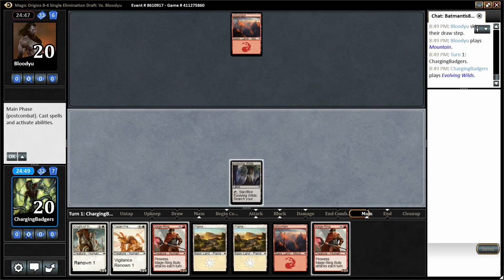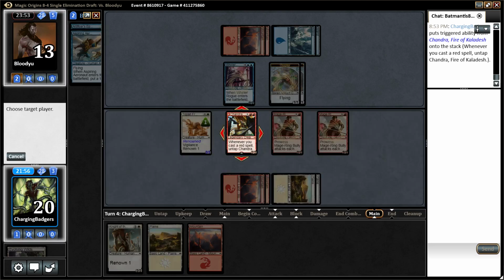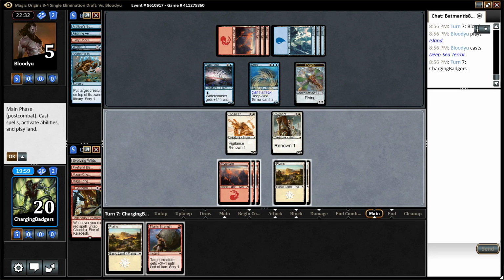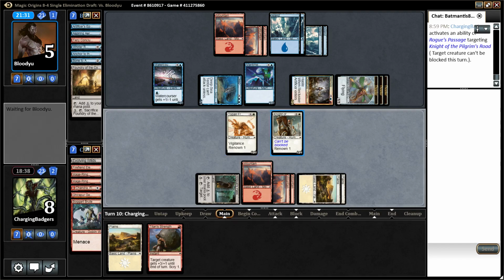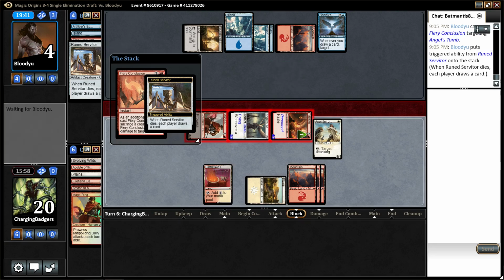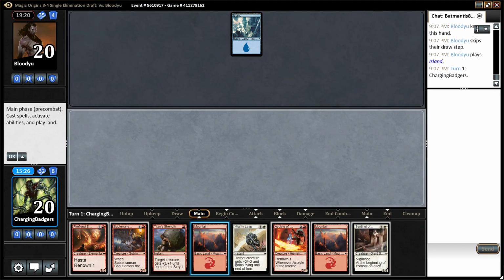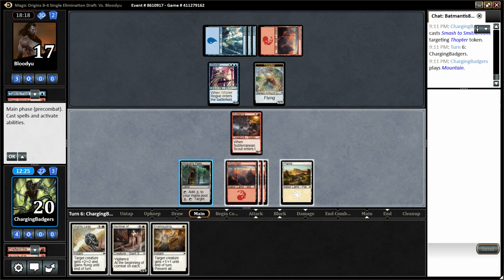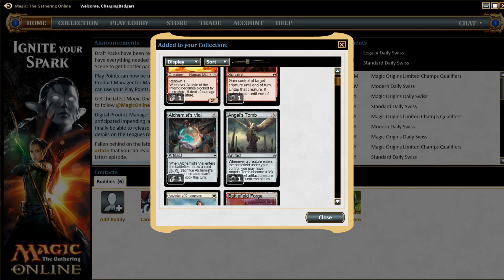Magic Origins Draft #4 - Match 3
We battle against blue/red in the finals.